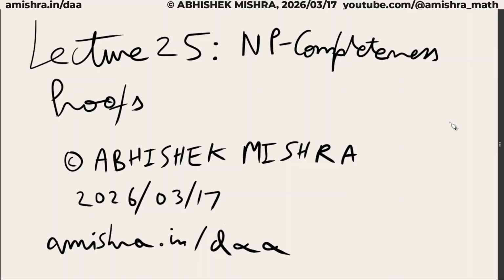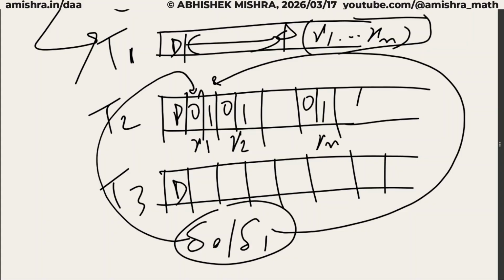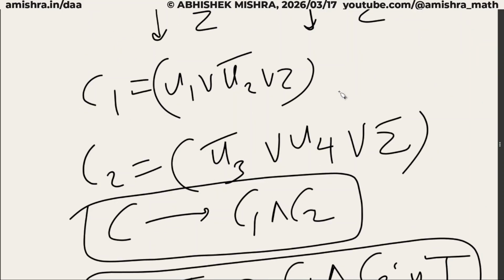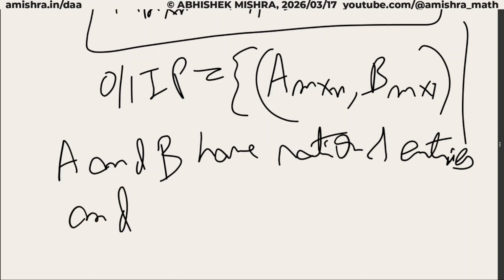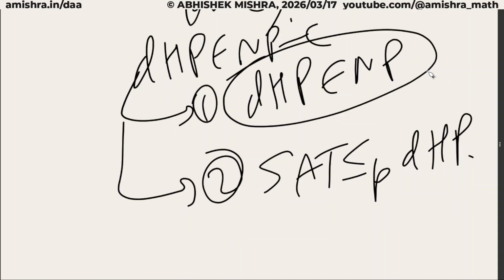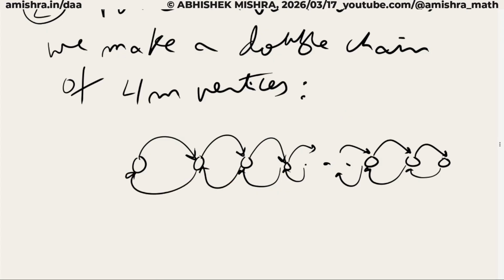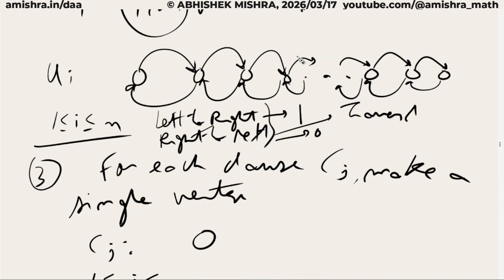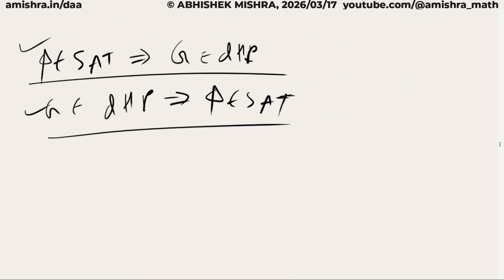DAA 25 – 3SAT, 0/1 Integer Programming & Directed Hamiltonian Path | NP-Completeness | CS F364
📝 Video Description

This lecture is DAA 25 in the Design and Analysis of Algorithms (DAA) course (CS F364). It develops several fundamental NP-completeness reductions, showing how classical problems such as 3SAT, 0/1 Integer Programming, and Directed Hamiltonian Path fit into the theory of NP-complete problems.

The lecture begins by proving that 3SAT is NP-complete. Since SAT is already known to be NP-complete, it is sufficient to show a polynomial-time reduction from SAT to 3SAT. The lecture explains how clauses with more than three literals can be broken into smaller 3-literal clauses by introducing new variables, while preserving satisfiability.

Next, the lecture introduces the 0/1 Integer Programming problem: given a system of linear inequalities with rational coefficients over Boolean variables, determine whether there exists an assignment of only 0s and 1s satisfying all inequalities. It is shown that this problem belongs to NP, since a guessed Boolean assignment can be verified efficiently.

The lecture then proves that 0/1 Integer Programming is NP-hard by giving a polynomial-time reduction from SAT. Each clause in a CNF formula is translated into a linear inequality whose 0/1 solutions correspond exactly to satisfying assignments of that clause. This establishes that 0/1 Integer Programming is NP-complete.

Finally, the lecture presents the core construction for a reduction from SAT to Directed Hamiltonian Path. A graph gadget is built from:

one chain for each variable,
one vertex for each clause, and
directed links that encode the occurrence of literals in clauses.

The traversal direction through each variable chain corresponds to a truth assignment. The lecture shows both directions of correctness:

if the SAT formula is satisfiable, then the constructed graph has a directed Hamiltonian path, and
if the graph has a directed Hamiltonian path, then a satisfying assignment can be recovered.

This lecture strengthens understanding of how reductions transfer hardness and how very different computational problems can be shown equivalent in difficulty under polynomial-time reductions.

Proof that 3SAT is NP-complete

Reduction from SAT to 3SAT

Breaking long clauses into 3-literal clauses

Preserving satisfiability using new variables

Definition of 0/1 Integer Programming

Why 0/1 Integer Programming is in NP

Reduction from SAT to 0/1 Integer Programming

Clause-to-inequality transformation

Why 0/1 Integer Programming is NP-complete

Reduction from SAT to Directed Hamiltonian Path

Variable-chain and clause-vertex construction

Encoding truth assignments through path traversal

Correctness proof of the Hamiltonian Path reduction

Learners studying NP-completeness and polynomial-time reductions

Anyone preparing for 3SAT, Integer Programming, and Hamiltonian Path reductions

Advanced Algorithms and Complexity - Complete Course